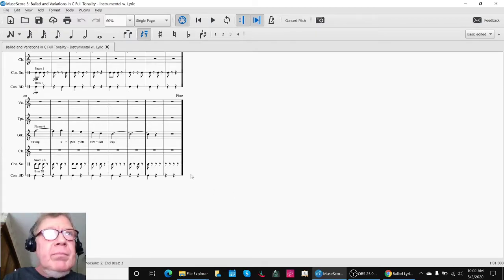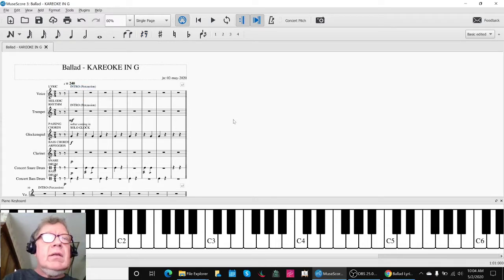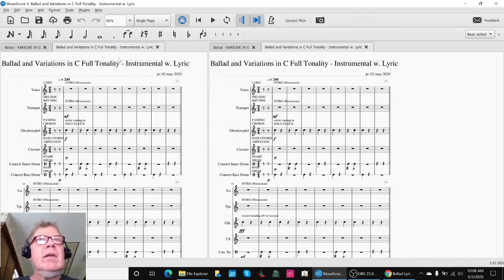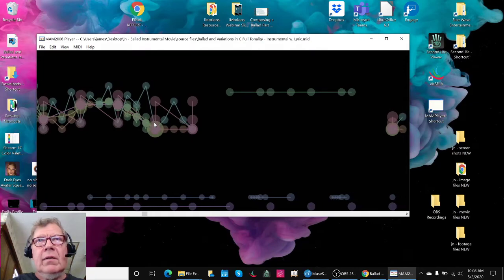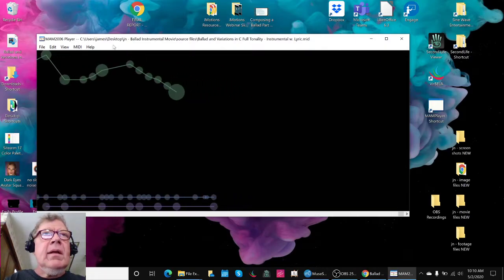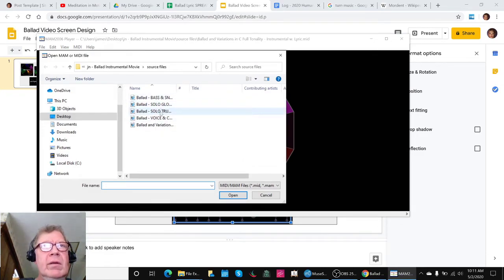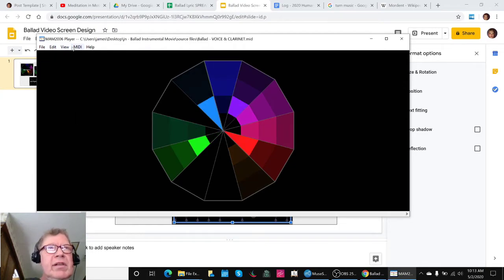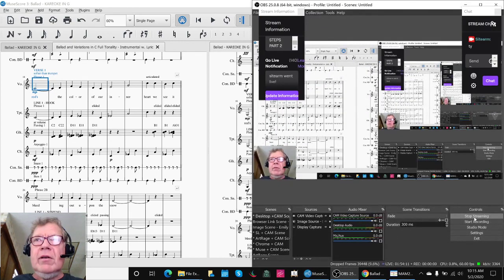Composing a Ballad Part 17 FINE TUNING & NEXT STEPS PART 2 Stream Highlight 02 May 2020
midi files for a music animation and a score in G for karaoke are created